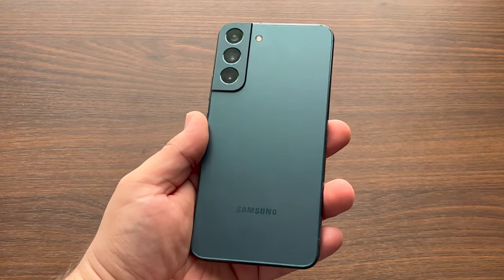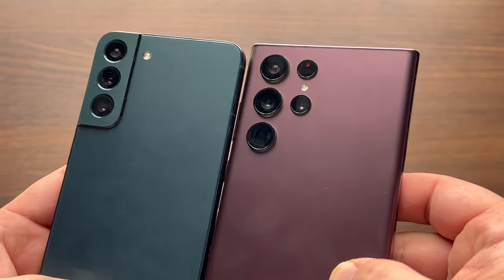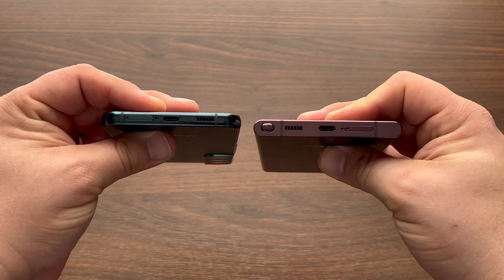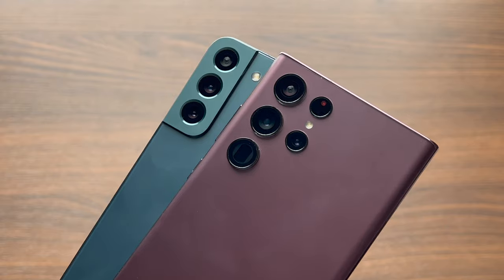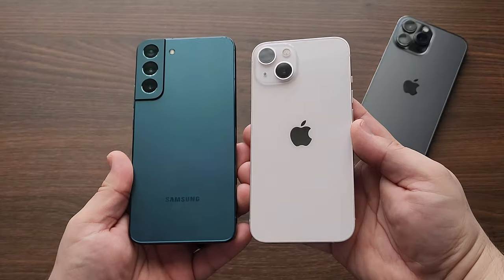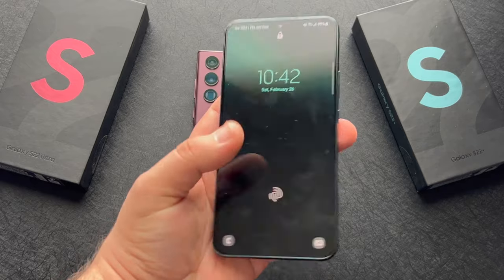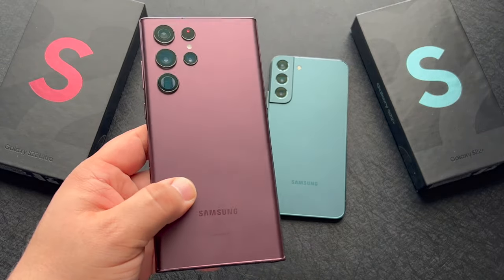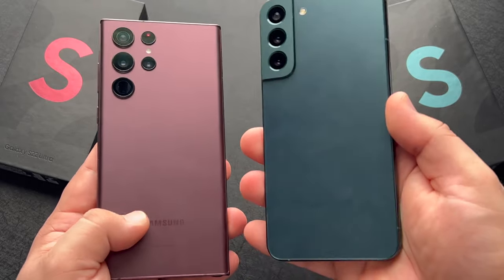Samsung Galaxy S22 Plus VS S22 Ultra - Let’s Chat!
Going head to head with the S22 Plus versus the S22 Ultra.  Who wins?